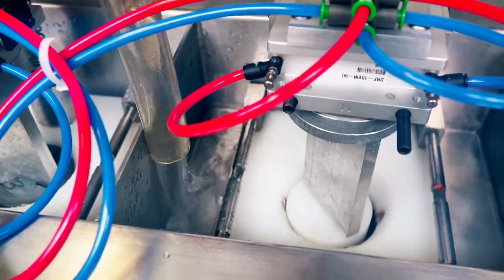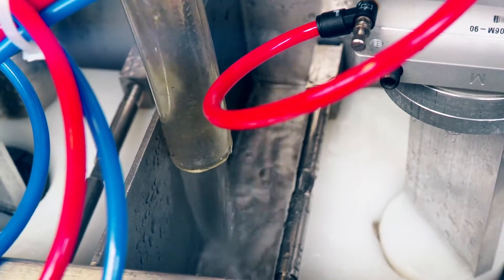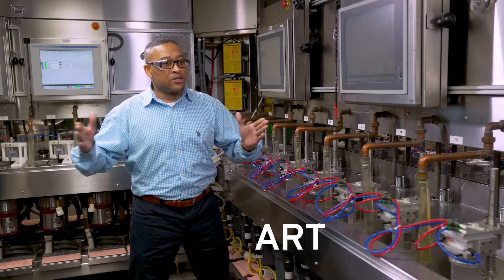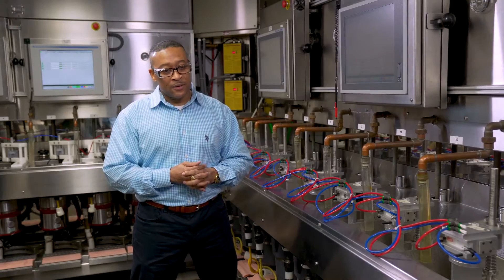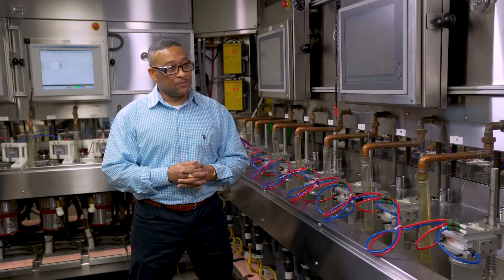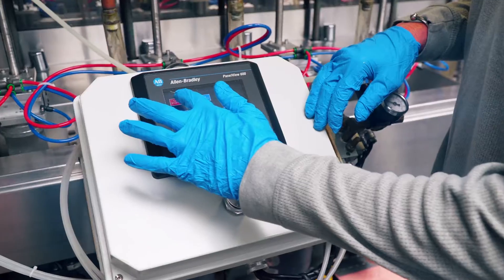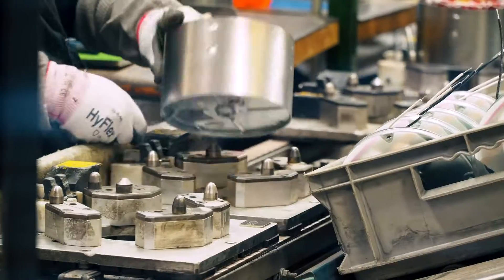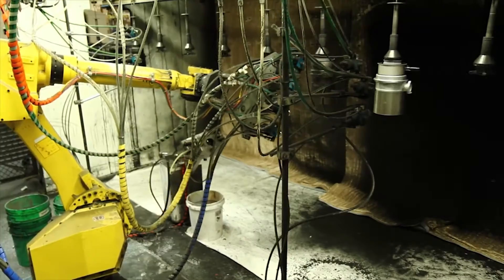InSinkErator® - Ashley & Art - In Their Own Words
Two InSinkErator® employees, Ashley and Art, explain what it is like working for InSinkErator, what their jobs entail and how working for the company makes them feel. Catch-22 Creative helped produce these educational recruiting videos be interviewing team members and keeping them comfortable on camera.